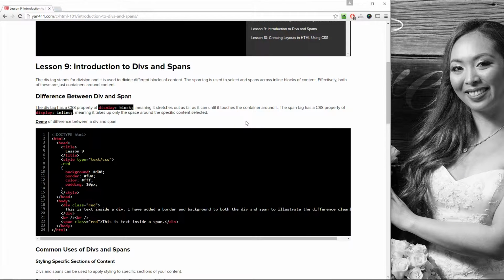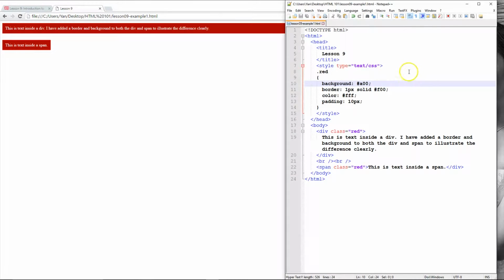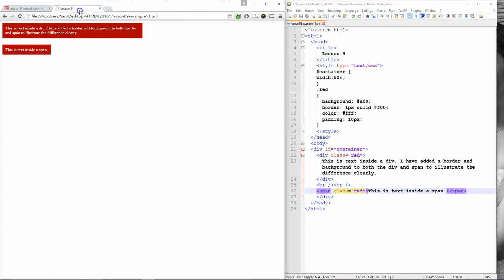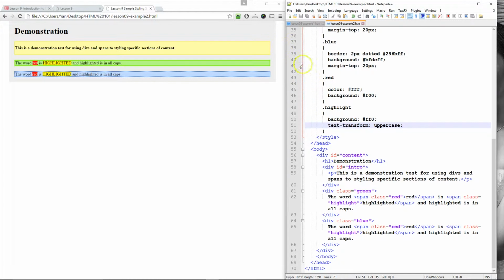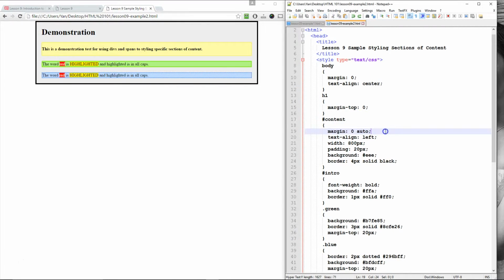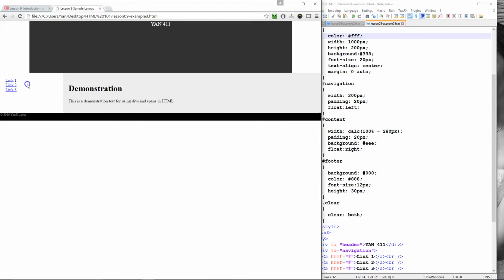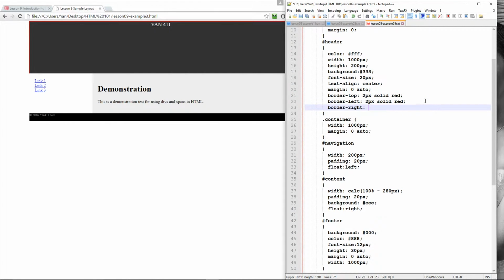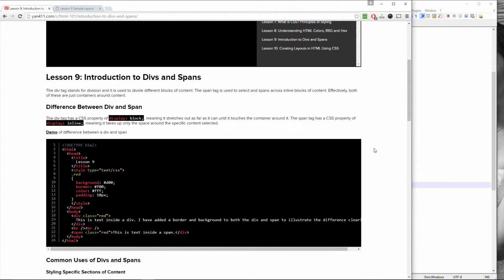What are Divs and Spans in HTML? | HTML 101 (Online HTML Course) Lesson 9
Learn what Divs and Spans are in HTML! I will discuss the similarities and differences between the Div and Span element, and the applications for using Divs and Spans.

This is video is Lesson 9 from HTML 101, an online HTML for beginners course taught by me (free).